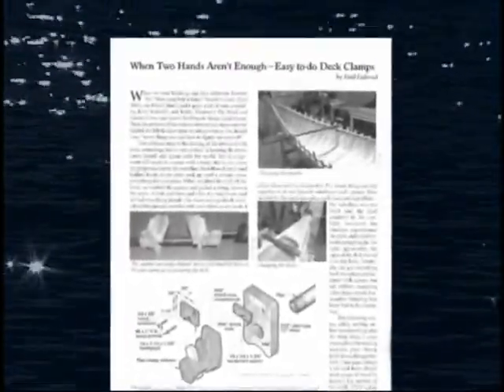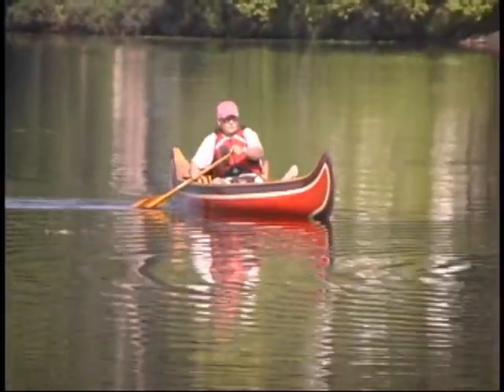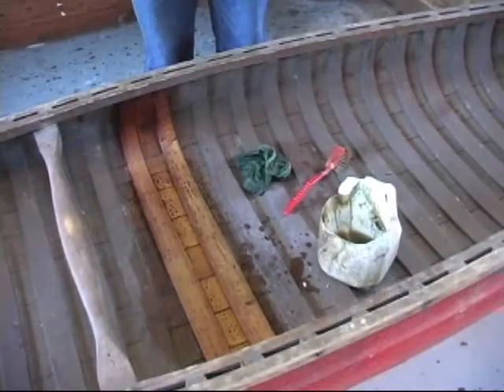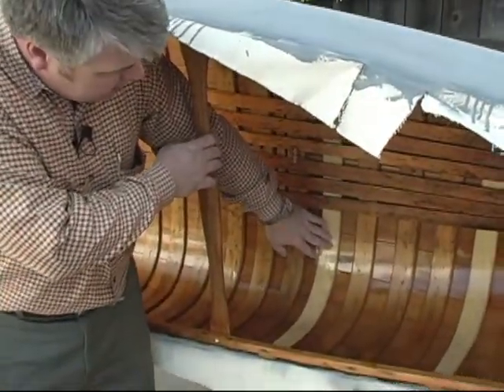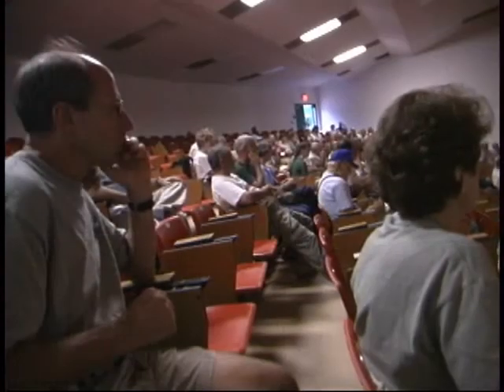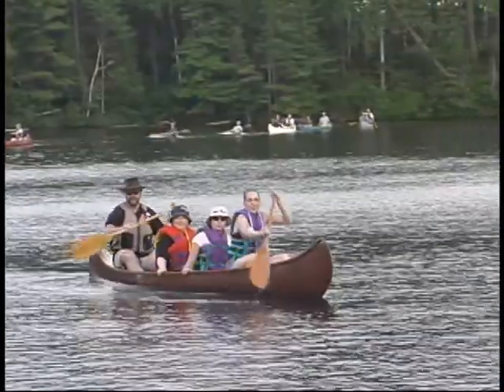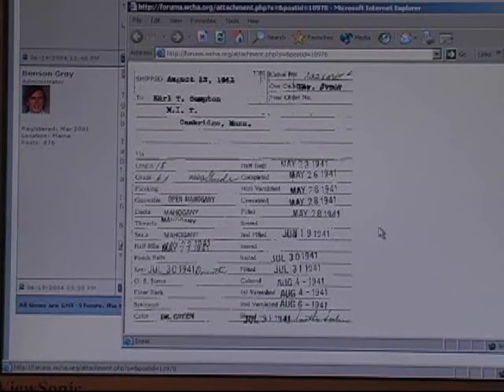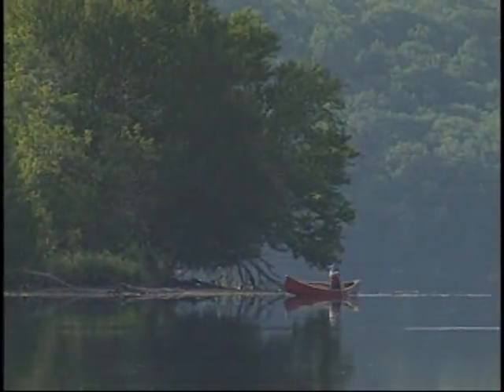WCHA Promo Update.wmv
The Wooden Canoe Heritage Association promotes the building and restoration of wooden canoes and preserving their rich heritage.